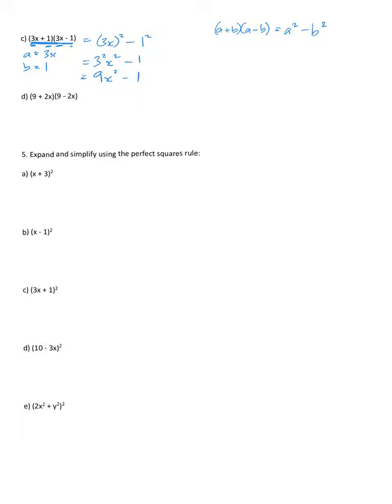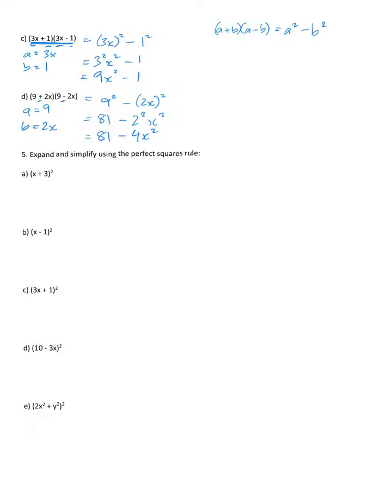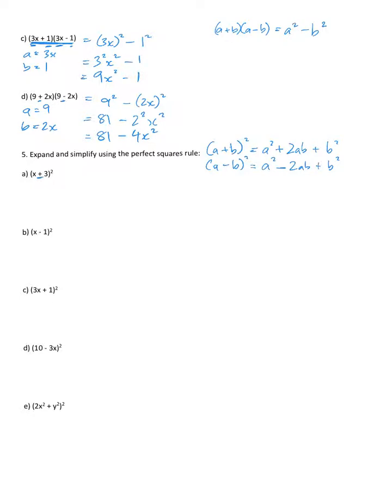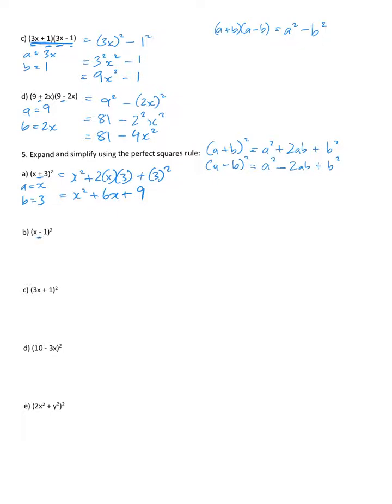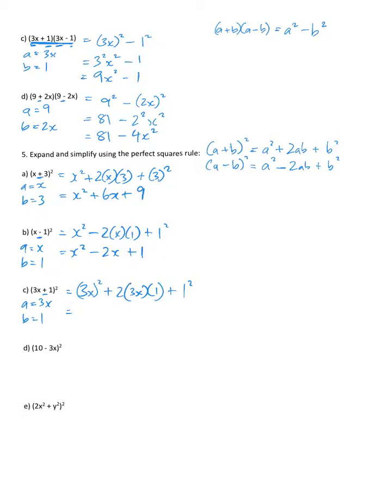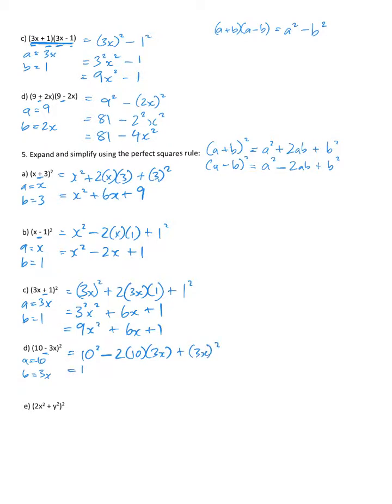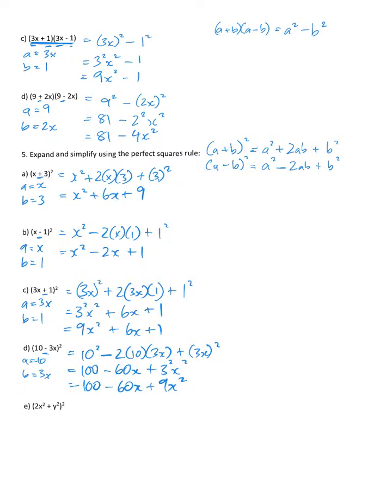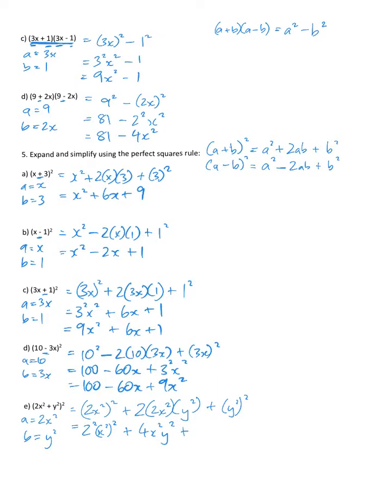9 Maths P4 PRACTICE Algebraic Expansion Test